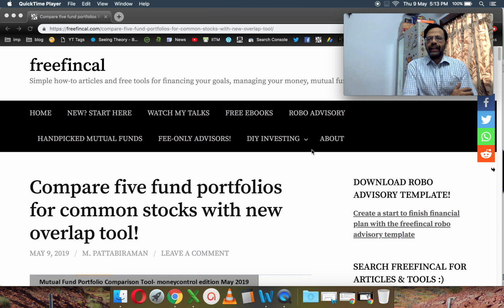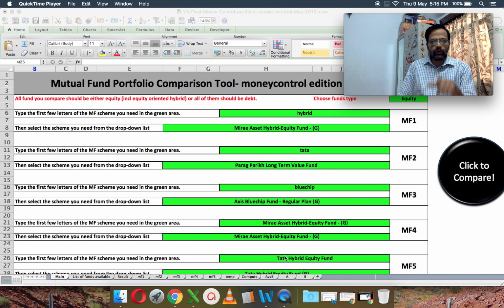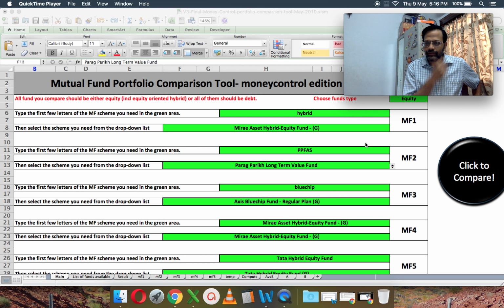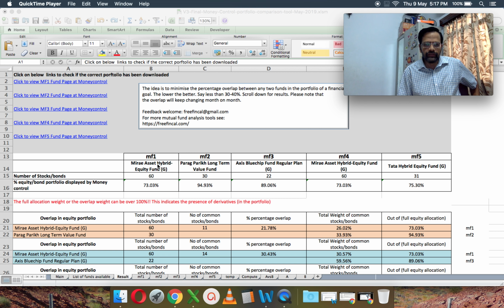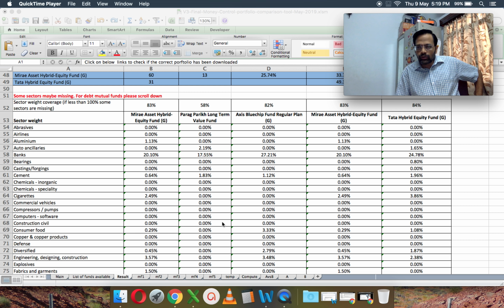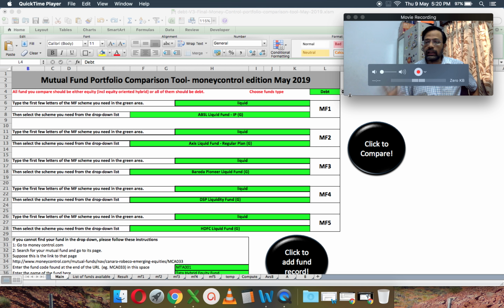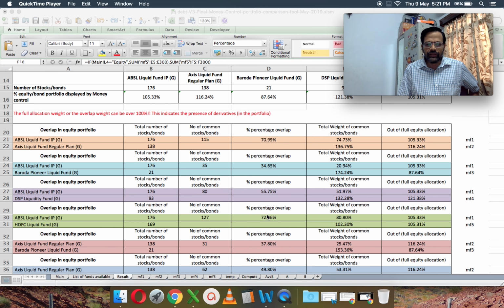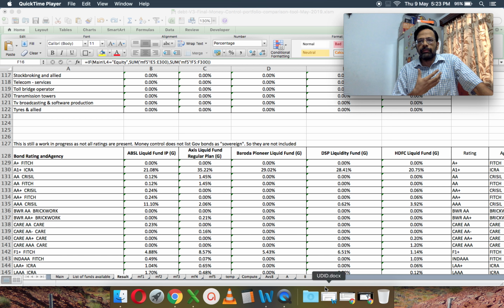Mutual Fund Portfolio Overlap Tool: Compare 5 funds to find common stocks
Use this free Mutual Fund Portfolio Overlap Tool to compare five mutual funds and find out the common stocks and percentage portfolio overlap.